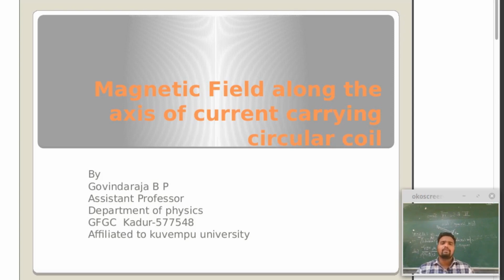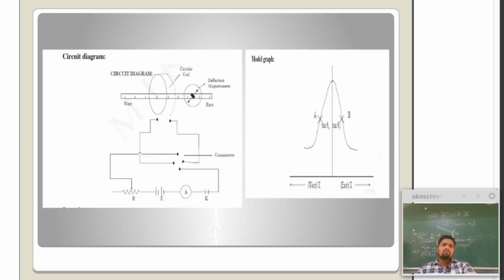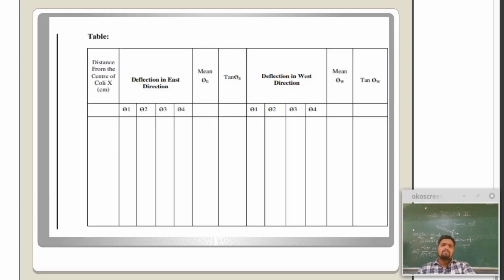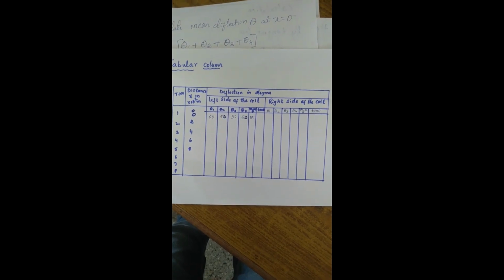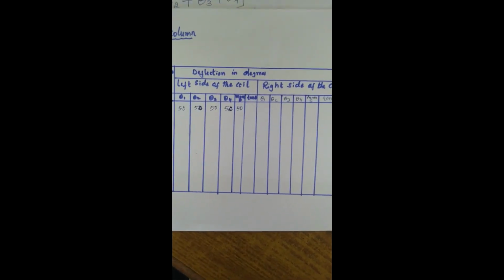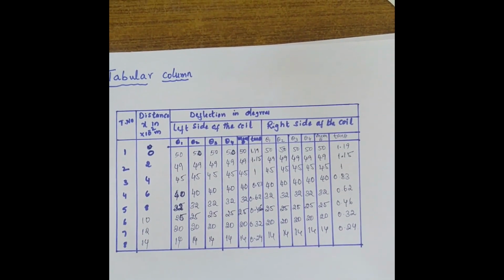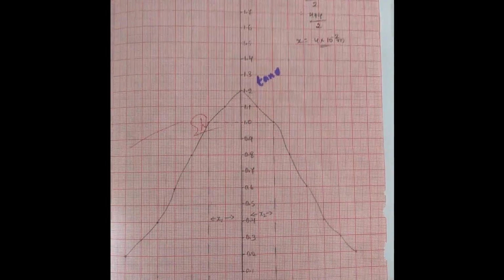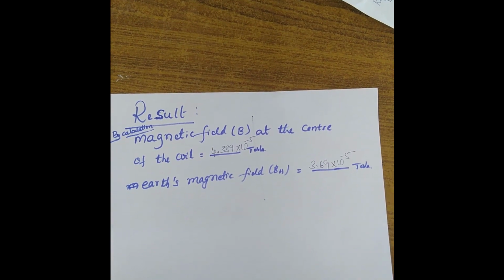Magnetic field along the axis of current carrying circular coil| 4th sem Bsc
Govindaraju
Assistant professor
Department of physics
GFGC kadur